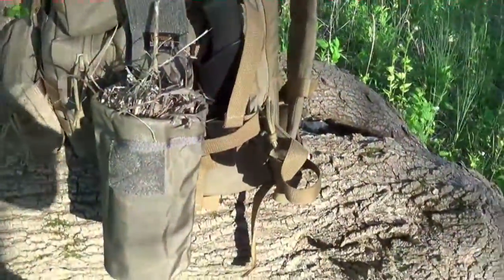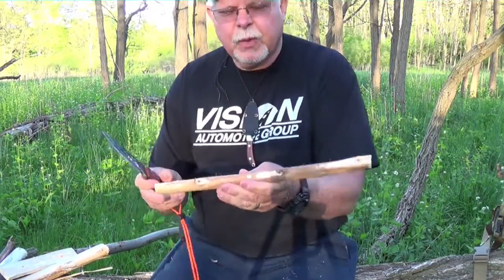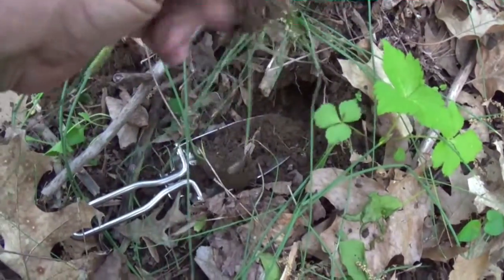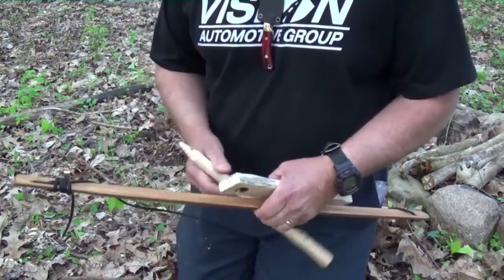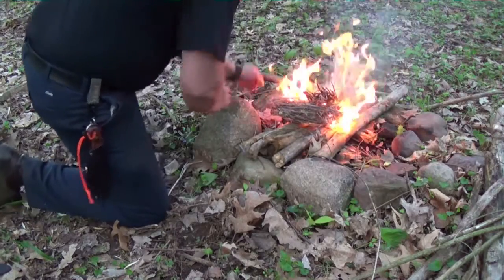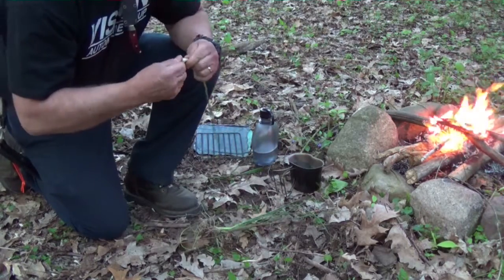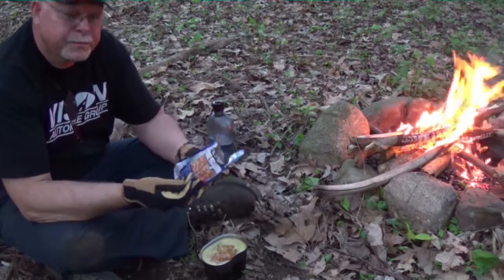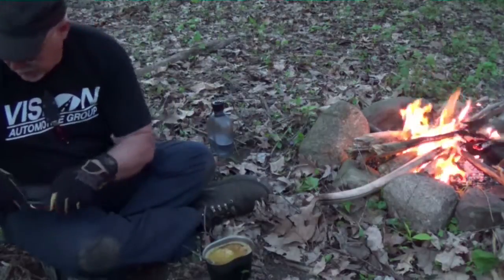Survival Bushcraft Knife Review Series: Habilis Bush Tools Trapper Knife & Dinner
I take you on a hike with me after work.  We are going to stop along the way to gather some wood and tinder for a fire.  I show you more knife techniques.  We make a fire by primitive method...bow-drill.  I show you how I start my fires and cook some dinner.  The knife that I am using is the Habilisbushtool Trapper Knife.  Awesome knife!
You get to see my new bearing block in action.  Proceeds to go to Kendall boyscout troop 94.
Provide me with your name, complete mailing address, style, and quantity.  I'll get right back to you with cost.  If you live outside of US, it might take me an extra day to get back to you with cost.